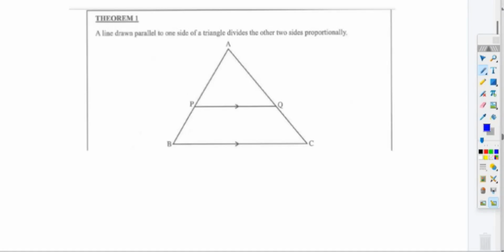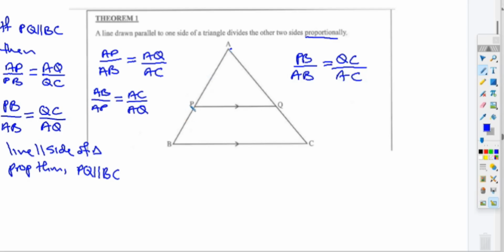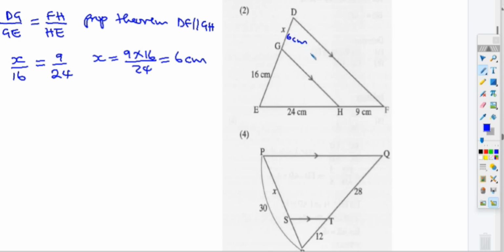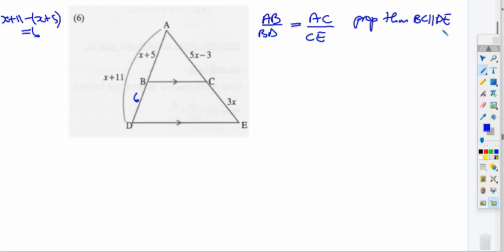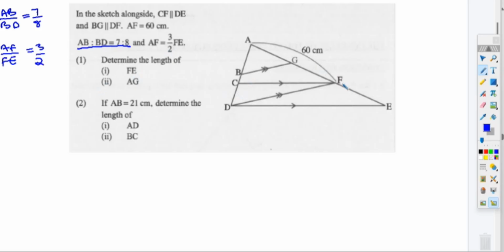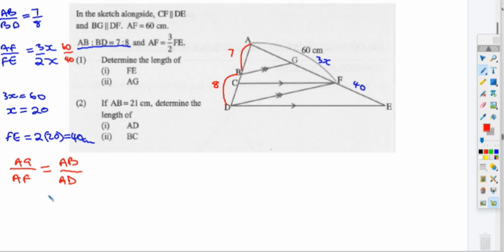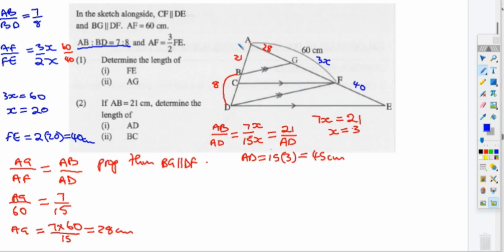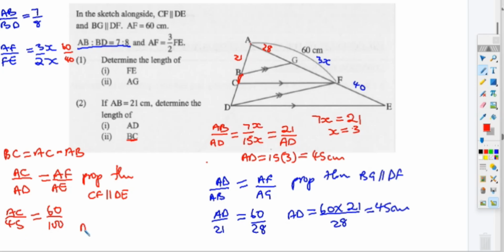Grade 12 Proportionality theorem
Line parallel to one side of a triangle divides the other two sides in proportion.

In this video, we explain the theorem and show how it is used to answer questions.